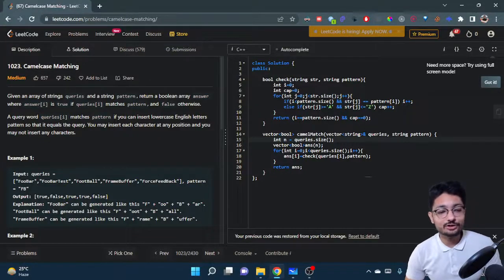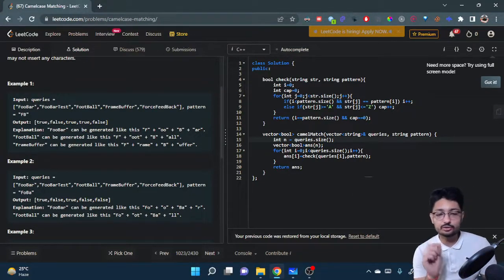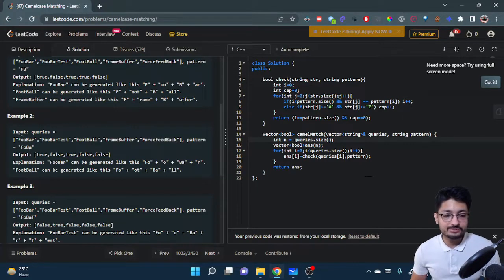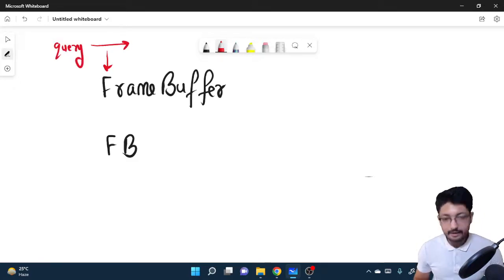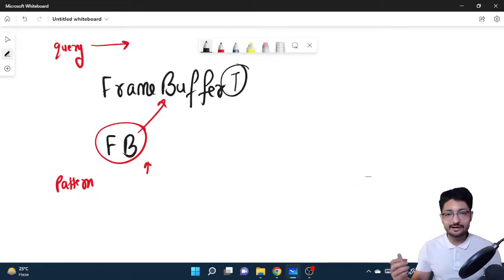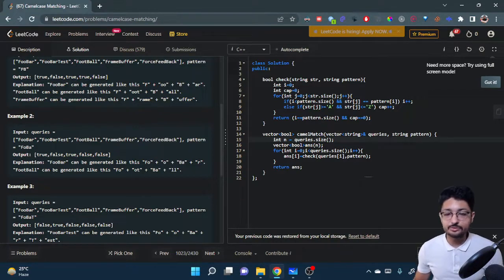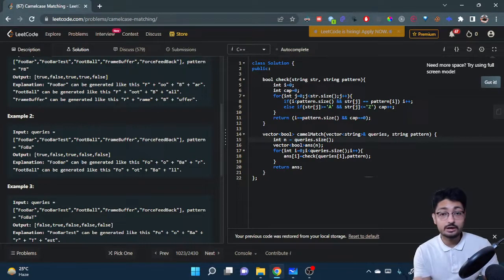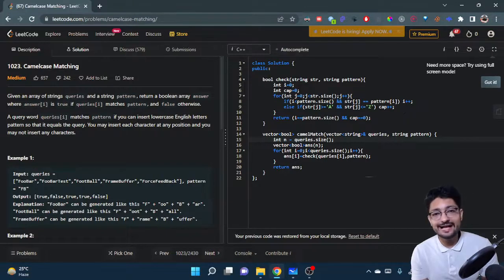1023. Camelcase Matching | LEETCODE MEDIUM | STRING MATCHING